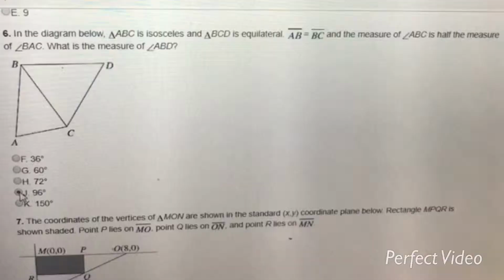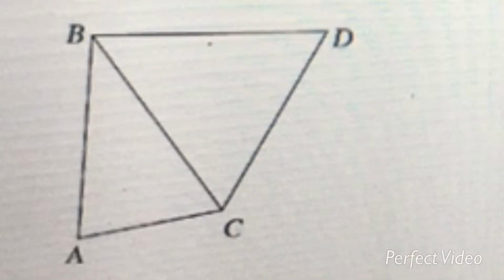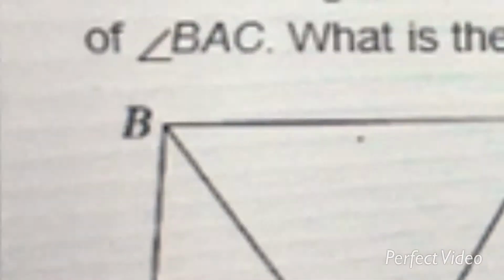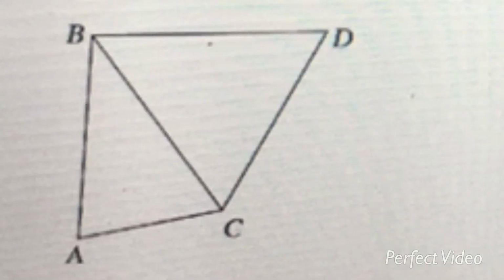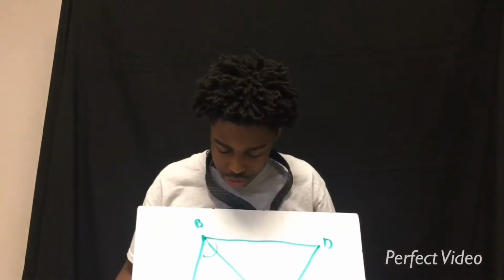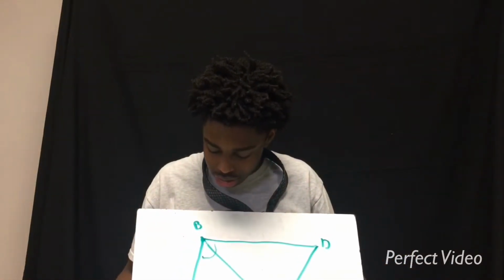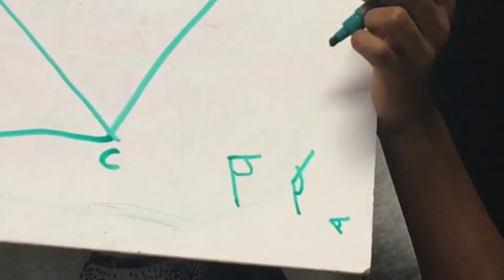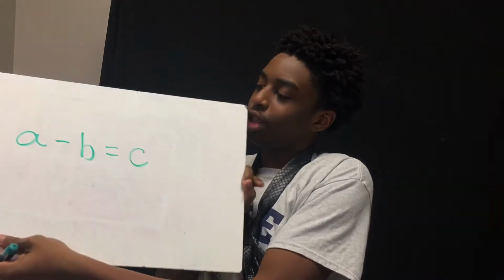Tips and tricks on the ACT ( Math )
This was a project... So yeah 🙃